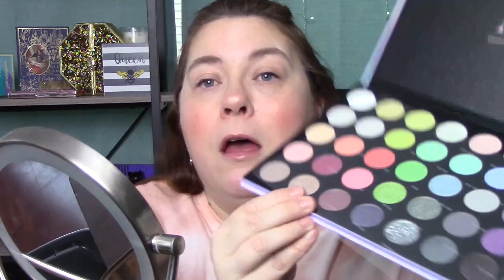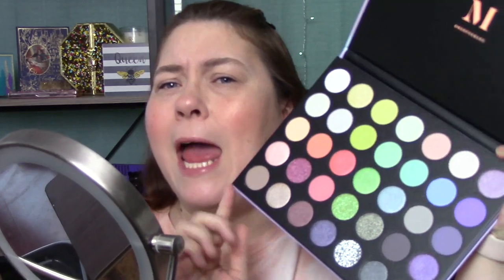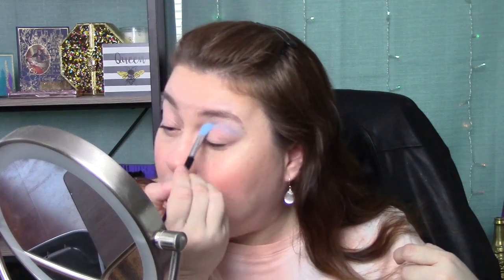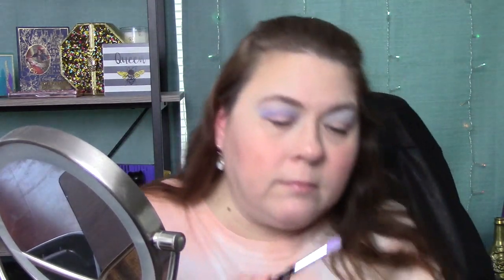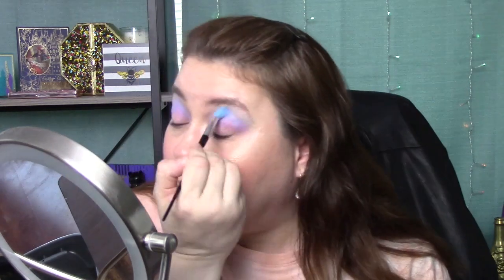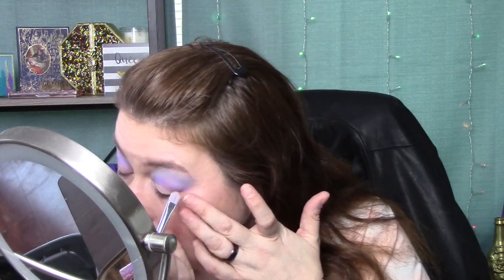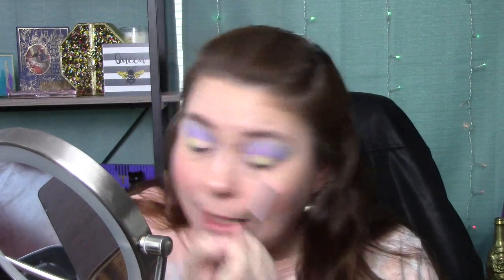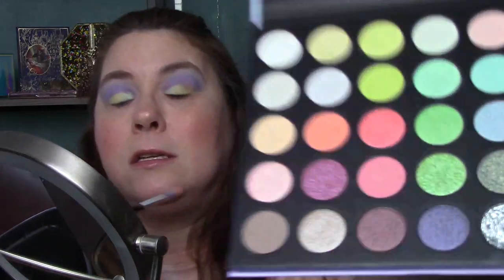Playing with Pastels//Morphe Icy Fantasy Palette Review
Hello Internet Friends! Today we are trying a brand new palette from Morphe. Poor quality shadows + poor makeup skills = unfortunate look. Enjoy!

Go wash your hands.